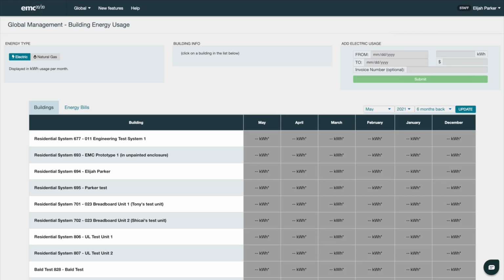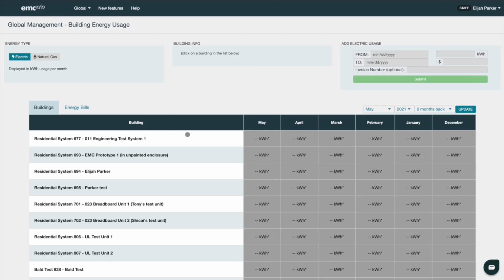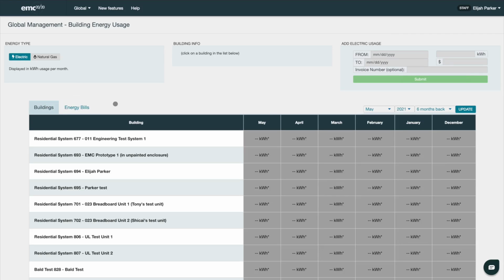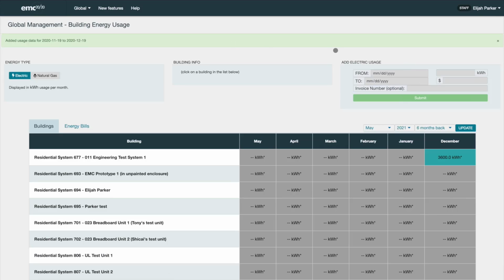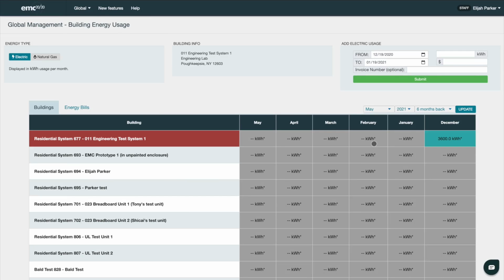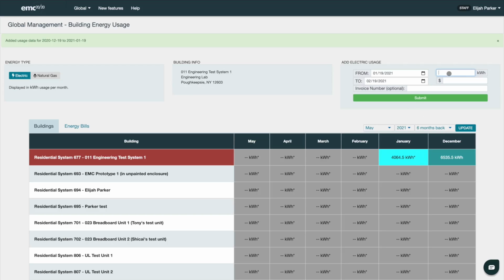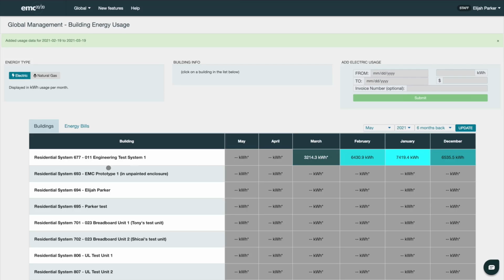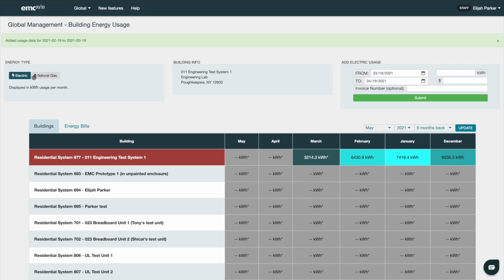How To Track Your Energy Usage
In this video we will demonstrate how to upload your energy expenses and track them through your emc20/20 software.